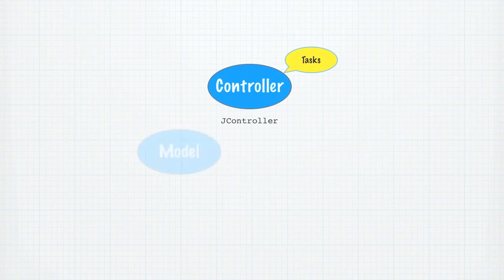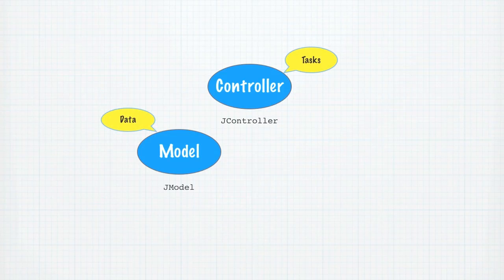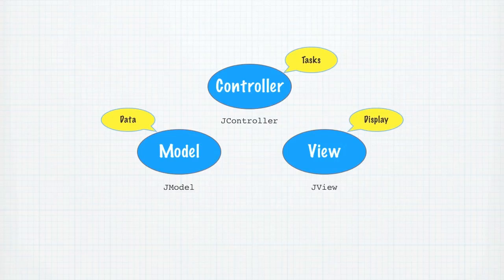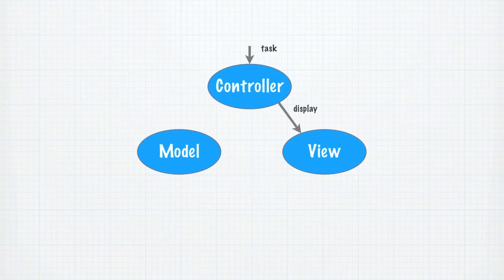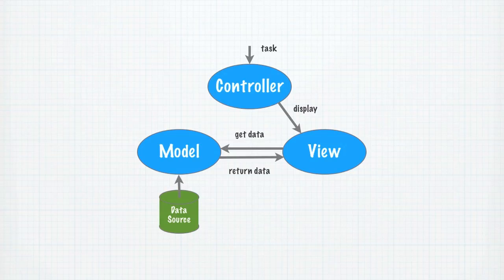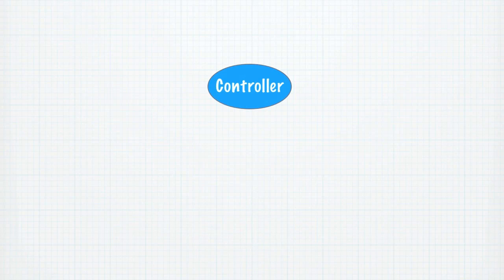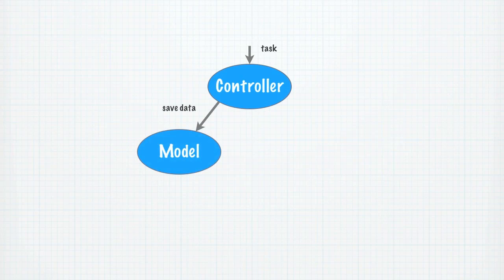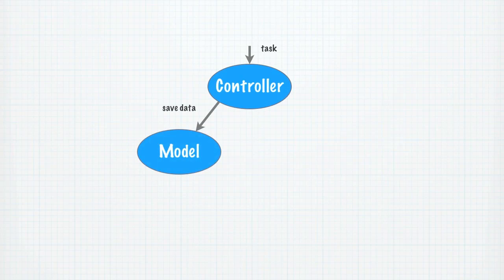Introduction to MVC by Andrew Eddie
Special thanks to Andrew Eddie In this series, Andrew Eddie introduces us to MVC, which is the programming structure that Joomla uses.